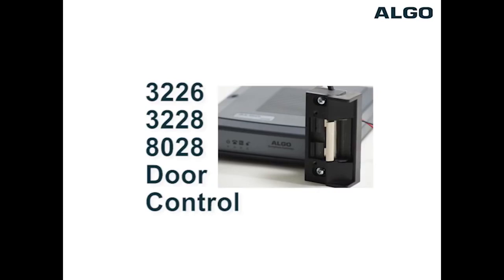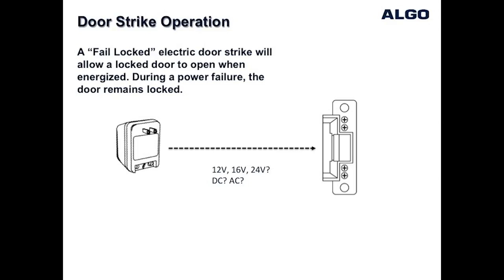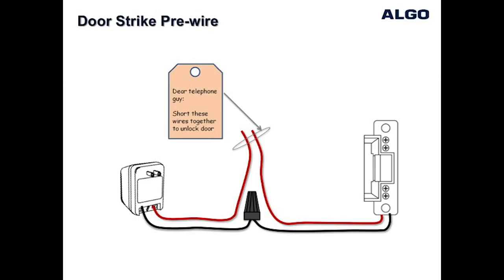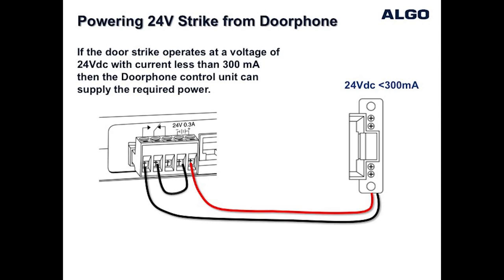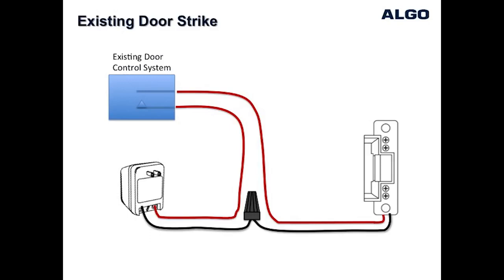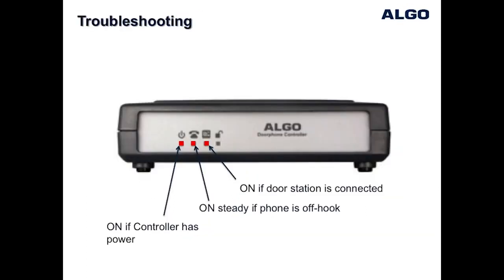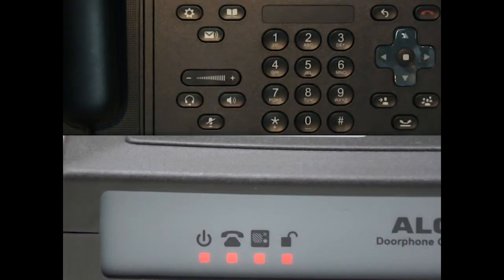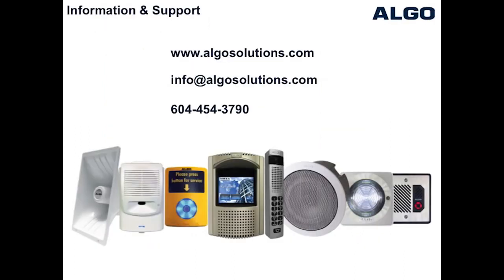How to Wire a Door Strike to an Algo 3226 3228 and 8028 Doorphone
The Algo 3226 FXO Trunk Port Doorphone, 3228 FXS Station Port Doorphone and 8028 SIP Doorphone integrate a Normally Open / Closed relay for door opening control. Activation of the relay is via DTMF from a telephone key pad. This video covers detail on how to wire to a door strike to an Algo doorphone.

Algo intercom products simplify visitor/guest communication from the convenience of a telephone, and secure entry of doors, gates and other access points in a commercial business or residential applications. All Algo doorphone products are designed to work with any hosted or premise UC platform including Avaya, Broadsoft, Cisco, Digium/Asterisk, Metaswitch, Mitel, NEC and Polycom to name a few.